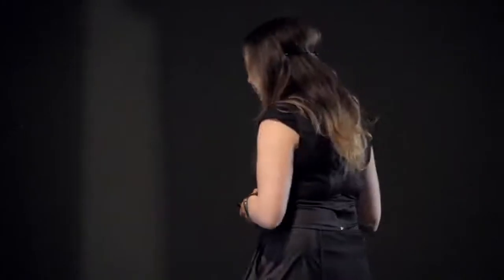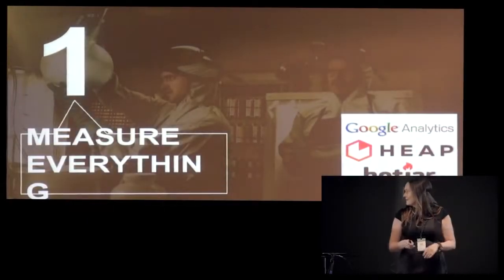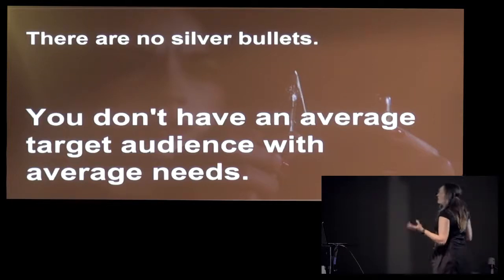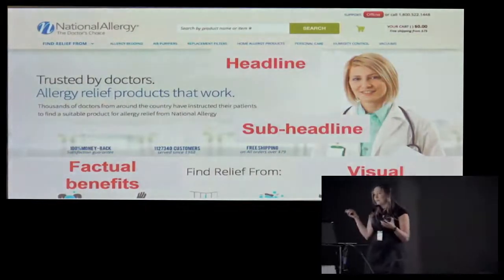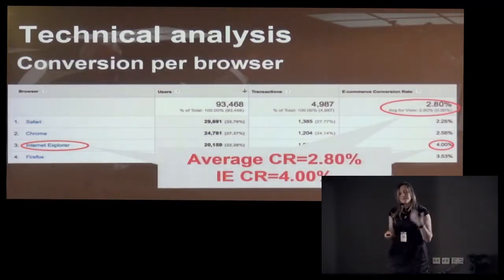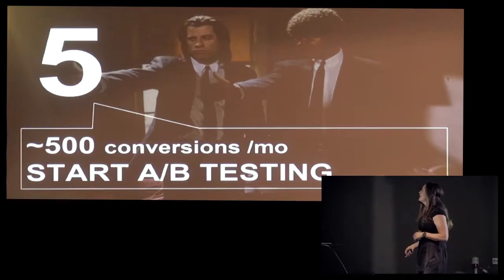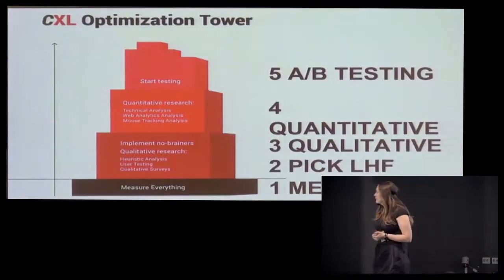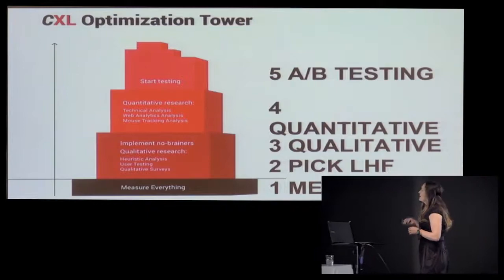How to Optimize Low Traffic Websites - Marie Polli - ELITE CAMP 2015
Key Insights from Marie Polli at Digital Elite Camp 2015:

-Optimization is people-driven, not only data-driven – if the data is not there, do the people part – qualitative research.
-You can always do user testing, heuristic analysis, and customer interviews – even if you have no traffic
-Measure everything – from the start, so you got the data when you are ready to start testing – Set it up NOW!
-Conduct funnel analysis – where are your visitors dropping off the most.
-If you have low transaction count, test high impact things (big changes) – if the uplift is high, you’ll need less sample size. Don’t test stuff that’s hard to notice (meek changes).